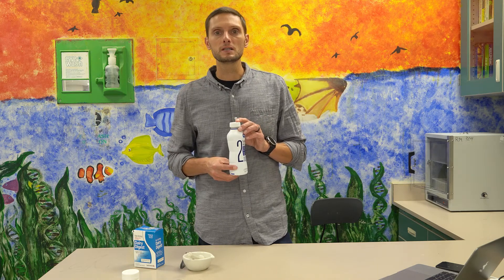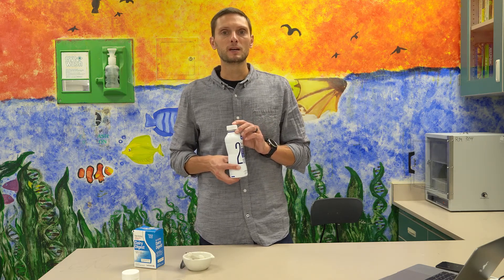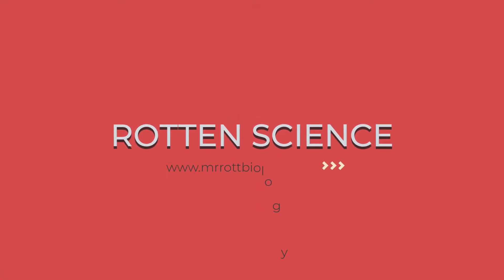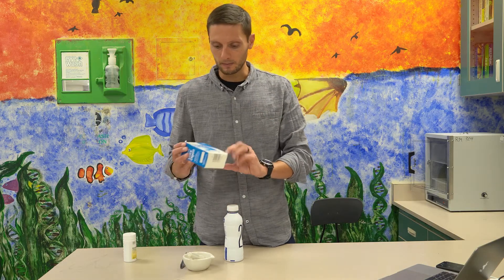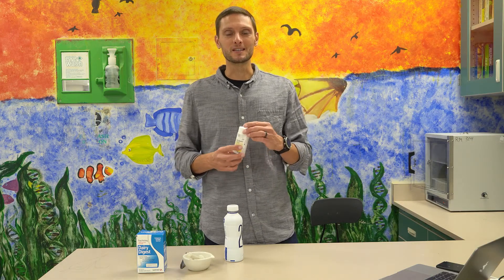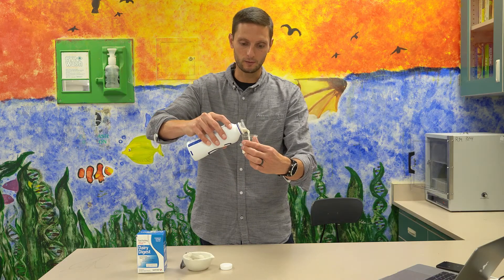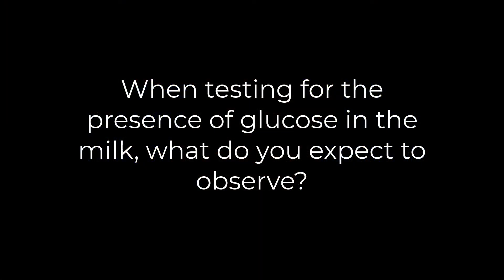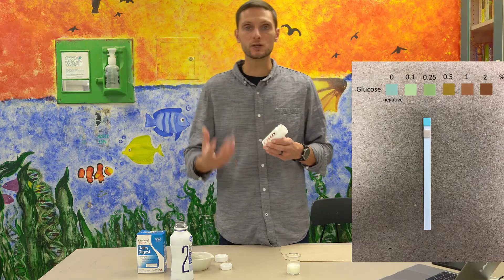Lactose Enzyme Examination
This examination investigates how the enzyme lactase acts on the sugar lactose found in dairy products as well as in the presence of heat and the sugar sucrose (table sugar).